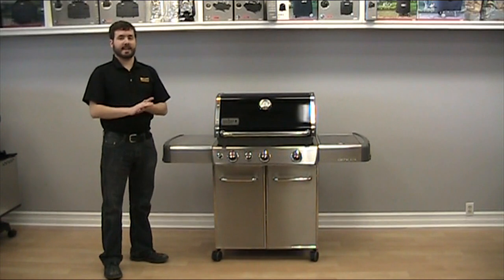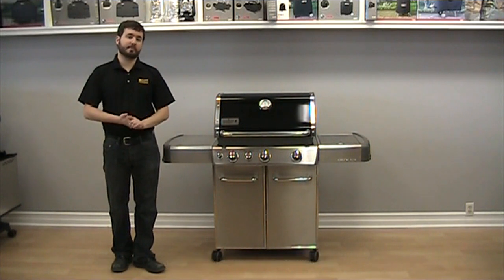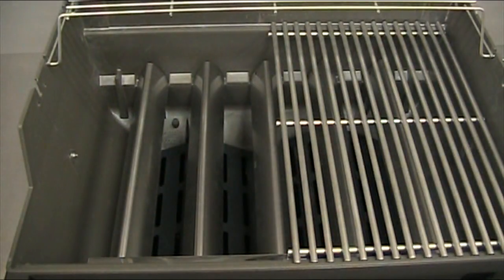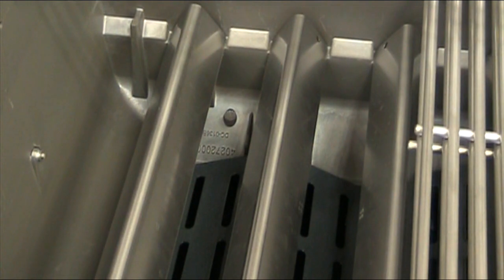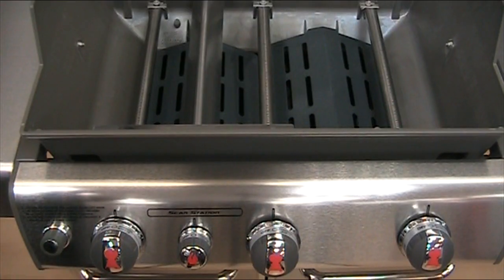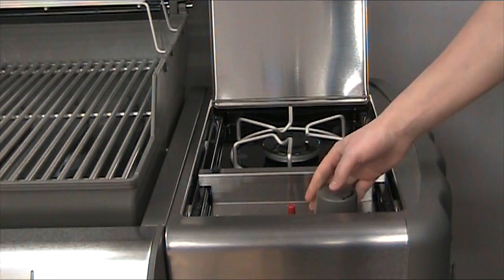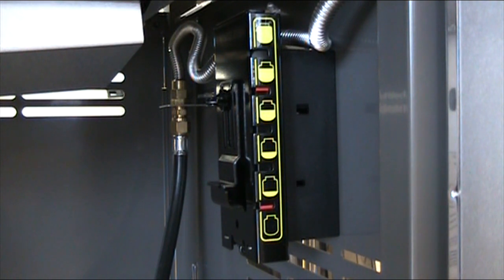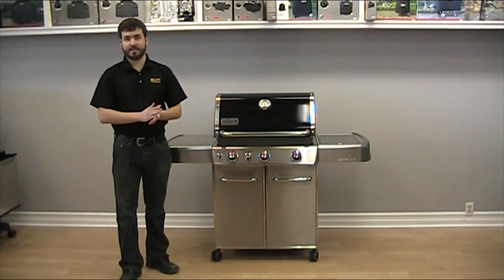Weber Product Video - CEP 330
Sun Country's breakdown of the Weber CEP 330.